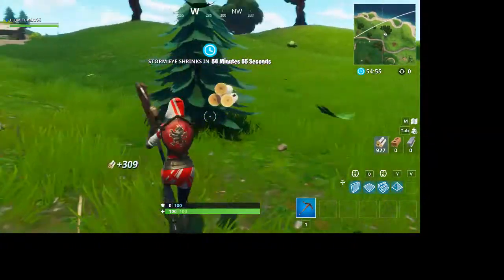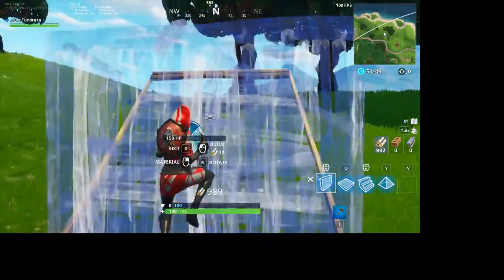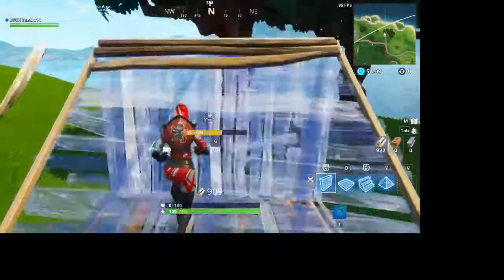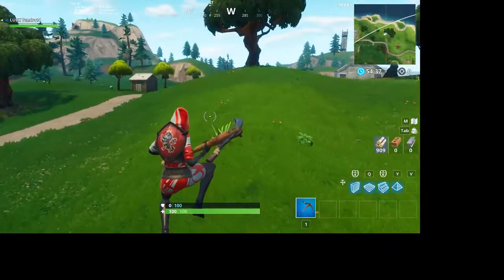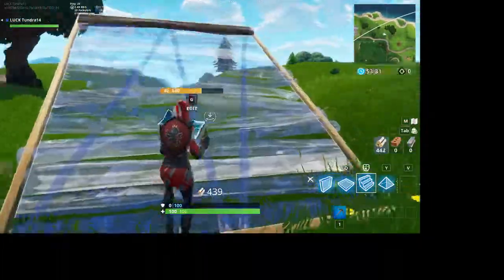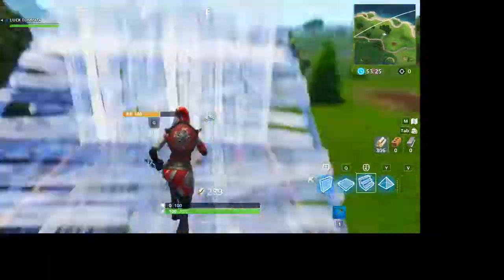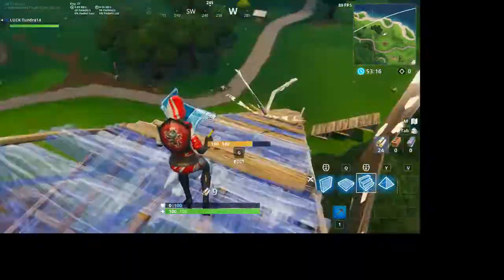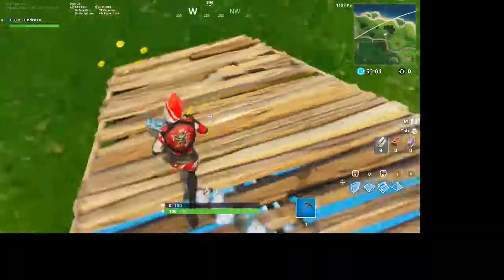How to build stair floor wall (Fortnite)